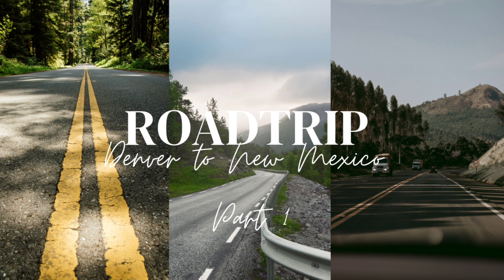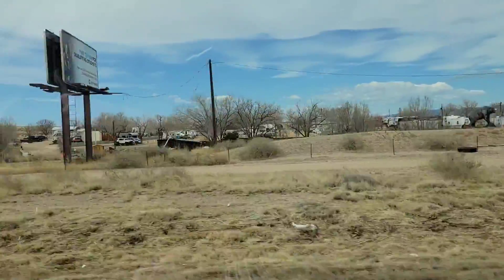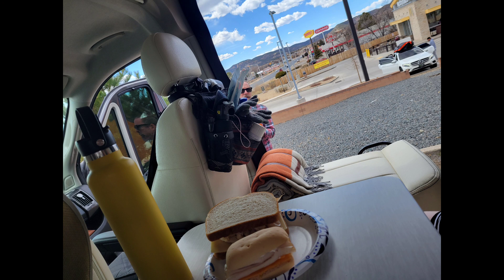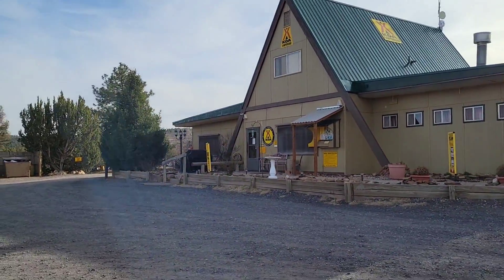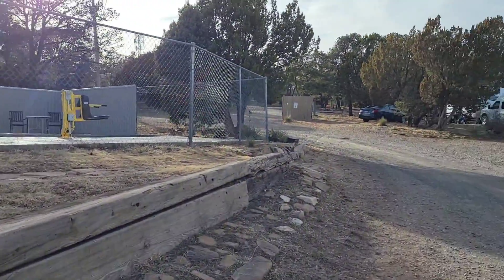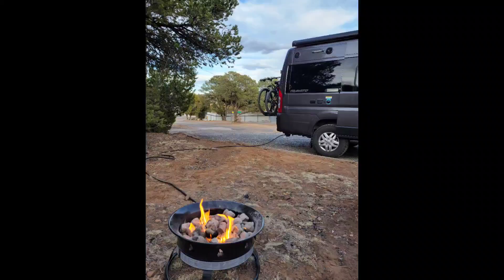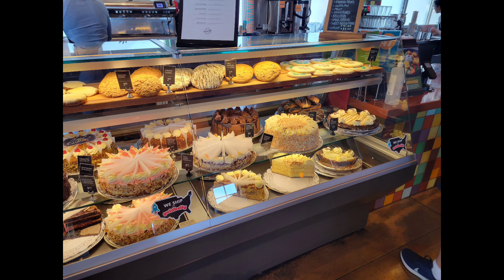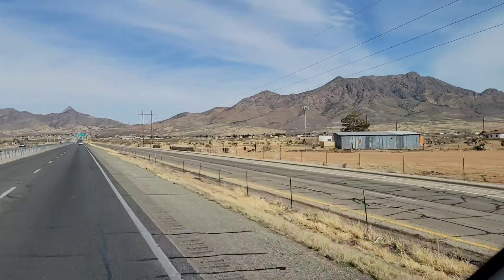Denver to New Mexico part 1 spring 2022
Road trip 2022 from Denver to New Mexico. This is part one of the week's adventure.